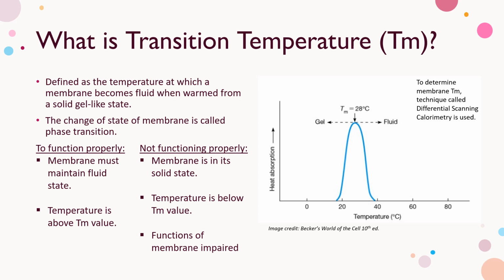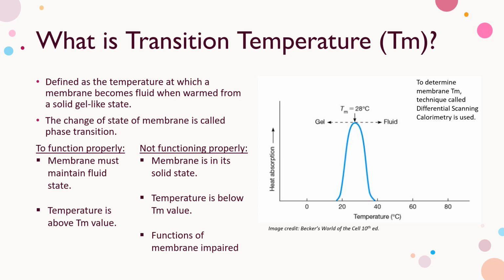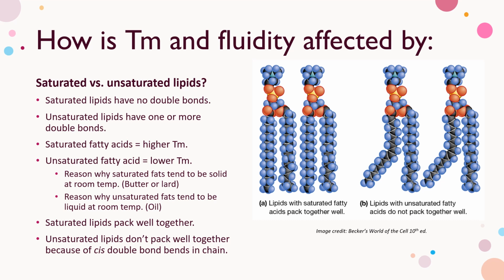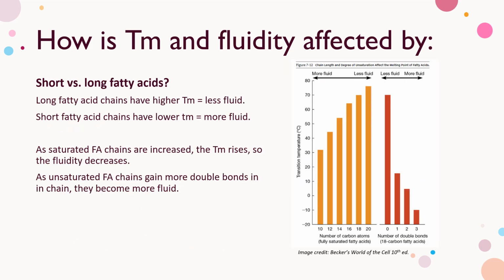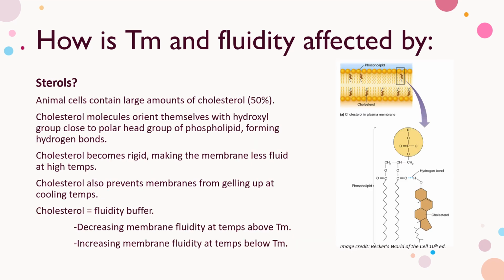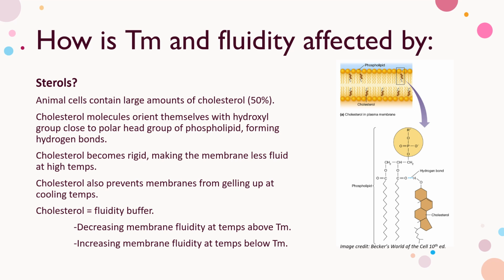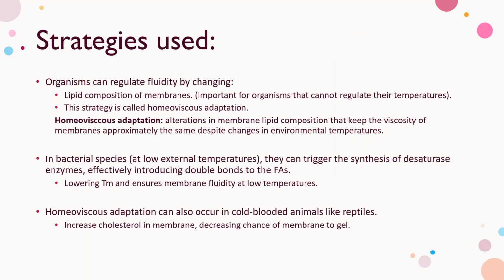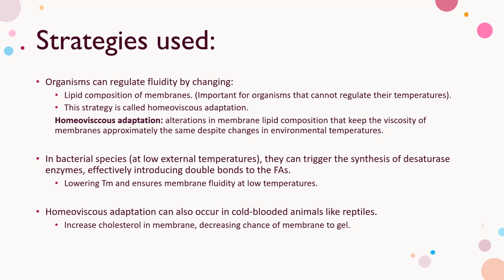IP Transition Temperature (Tm)